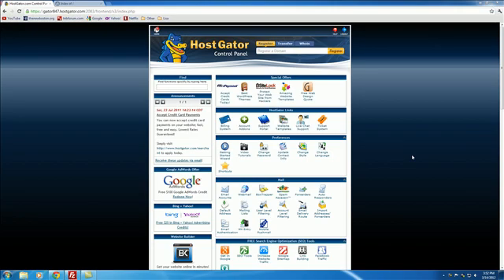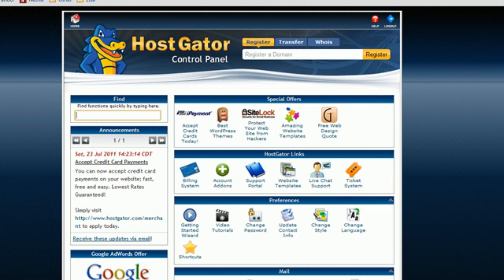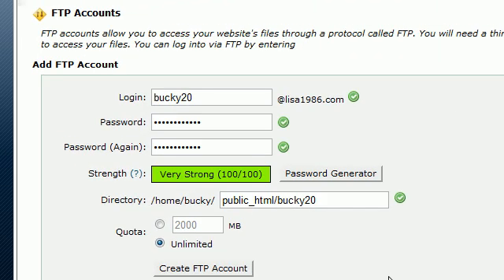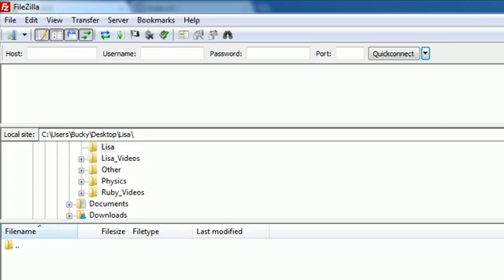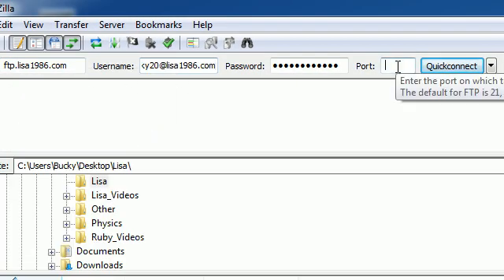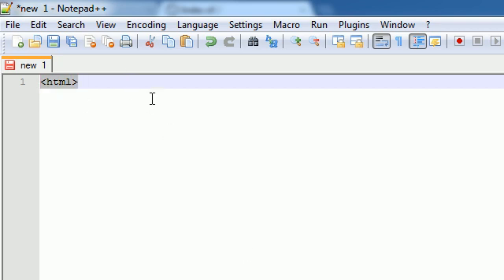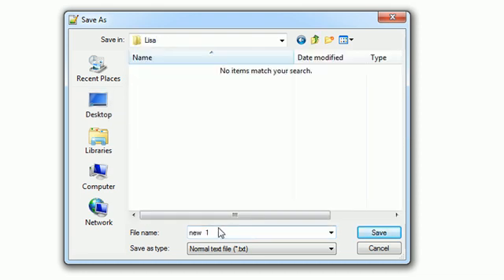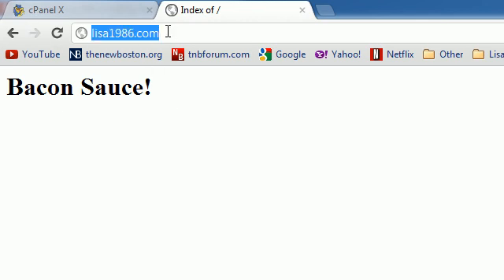Trading Website Community Project - 2 - Creating a FTP Account